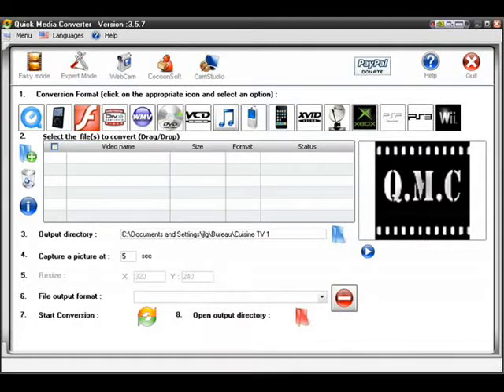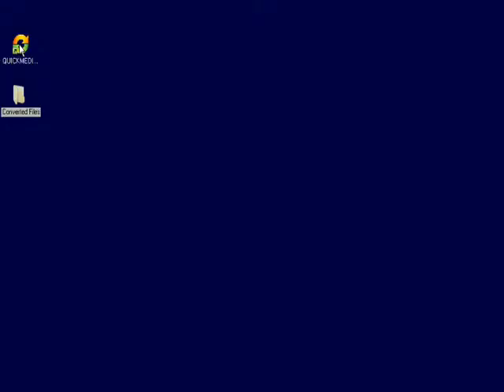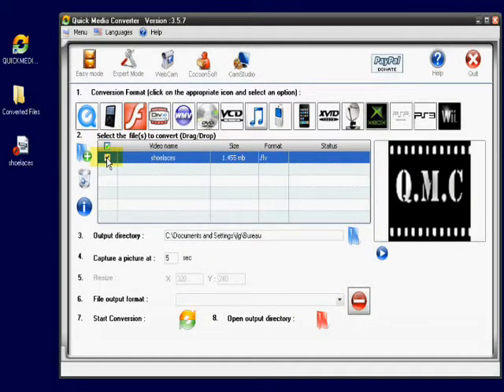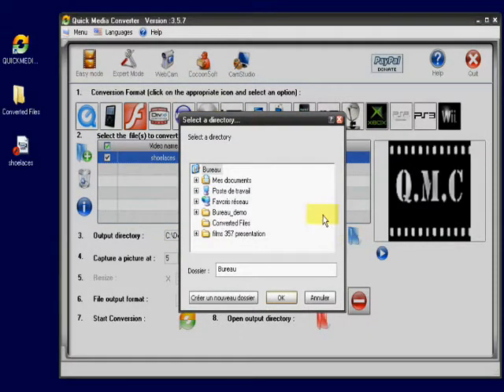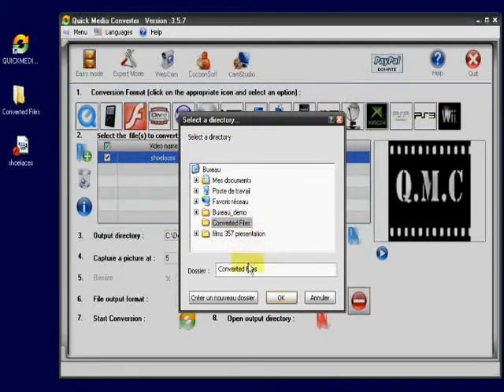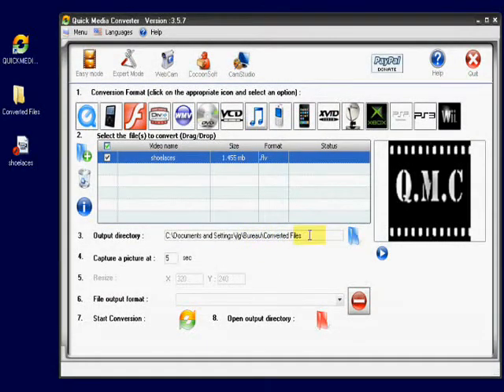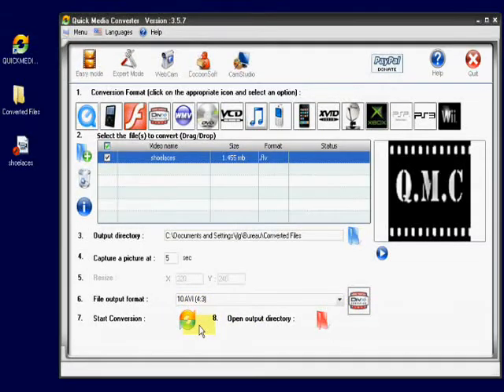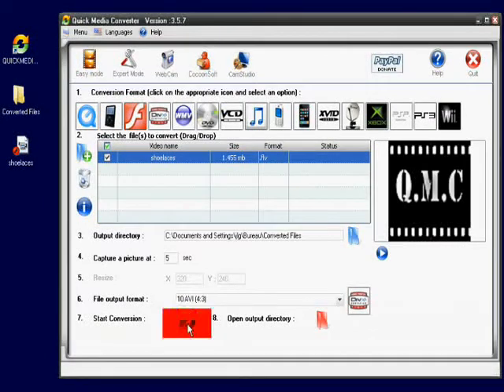Free Video Media Converter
How to, presentation about software "Free Video Media Converter"